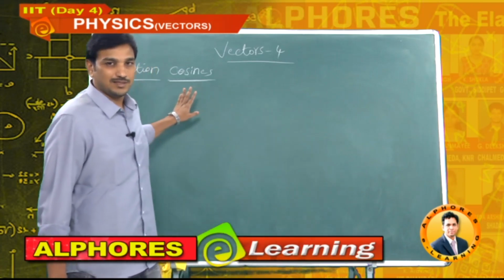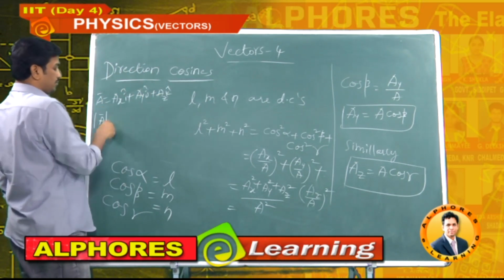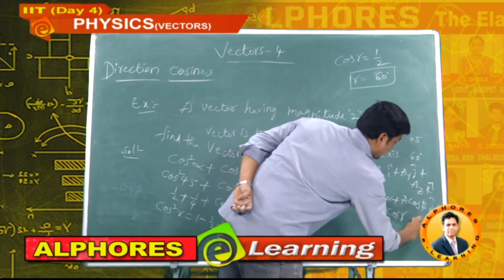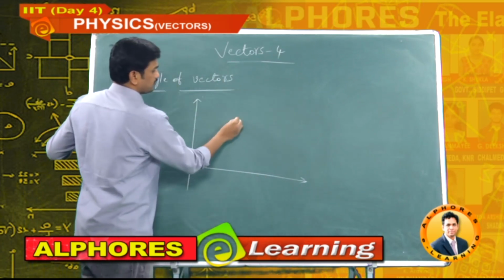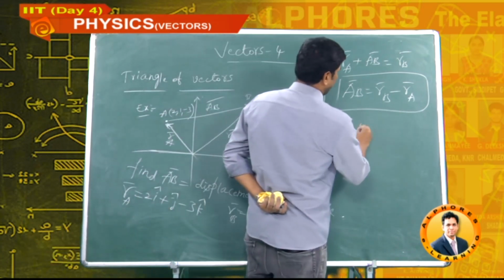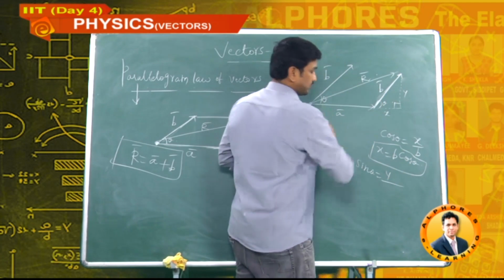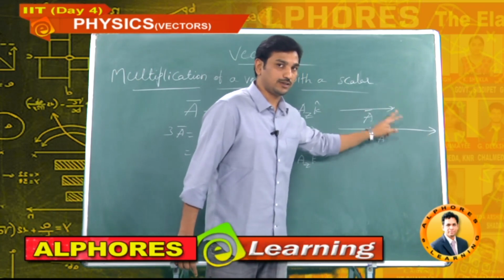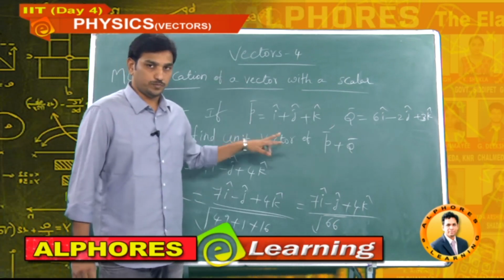IIT | PHYSICS | CLASS XI - SESSION 4 | 14.05.2020